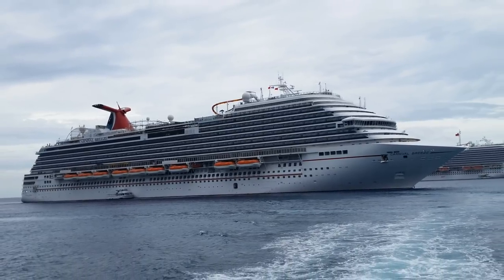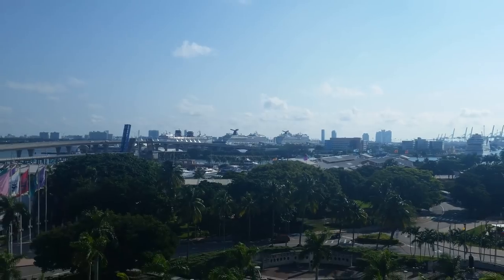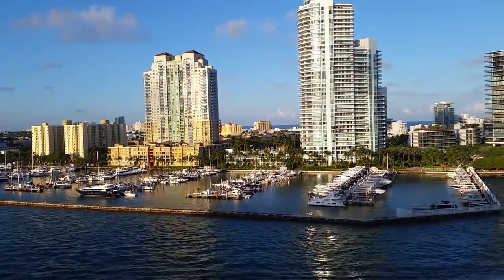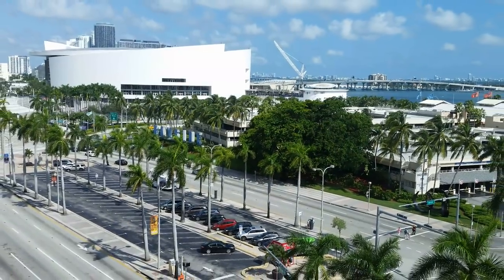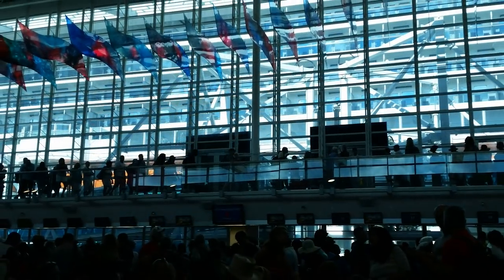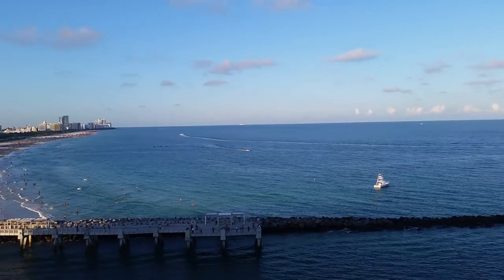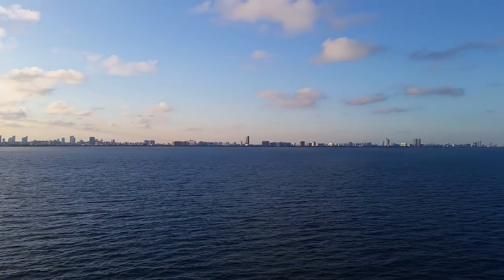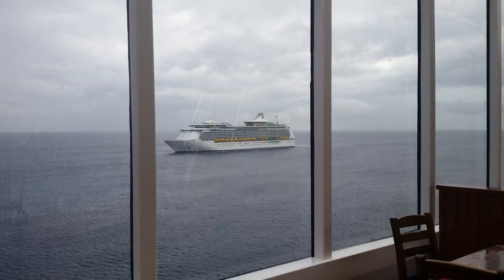What to Expect on Cruise Day and How to BE PREPARED and Ready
Cruise tips for first day boarding a cruise ship. Cruise help and cruise tips for first cruise with Carnival Cruise or any best cruise ship lines.

Cruise  & Travel Gear Essentials:
LED Waterproof Band Lanyard
Travel Wallet RFID Blocking
5 Pack Premium Lanyards IDs
Power Strip 3 USB 3 Outlets
Power Strip 3 USB on Switch
Jumbo Size Towel Clips Pack
6 Super Jumbo Plastic Clips
Luggage Cubes 4 Lightweight
Travel Clothesline Portable
24 Lrg Door Pockets Hanging
Mini Survival First Aid Kit
Stainless Steel Tumbler Mug
Travel Jewelry Roll Bag Tie
2 Double Woven Velour Towel
Over the Door 15 Pocket Bag
Cruise Ship Flask Kit Reuse
Carnival Cruise Tag Holders
Cruise ships Shower Curtain
Chair Buddy Towel Strap 2pk
Marathon Travel Alarm Clock
Hanging Toiletry Travel Bag
RFID Travel Passport Wallet
American Tourister 4 Pieces
Travel Shoe Bags Waterproof
Airline Compliant Carry Ons
Travel Space Saver Bags 8pk
Ultra Lightweight Backpacks
Anti Theft Laptop Backpacks
Sea-Band Adult Wristband Pr
Portable Travel Makeup Case
Handheld Illuminated Mirror
Canon PowerShot Camera Pack
Panasonic Full HD Camcorder
RFID Blocking Sleeves 15 Pk
Garment Foldable Travel Bag
Luggage Strap Suitcase Belt
Solar Charger Dual USB Port

Amazon Prime FREE 30 Day Trial

Cameras I currently use most:

Canon EOS Rebel SL2
GoPro HERO5 Black
Canon PowerShot SX530
Samsung Galaxy S8
Sony HD Video Recording HDRCX405

Video Editing Software used for my videos:
Cyberlink PowerDirector 16 Ultimate

Laptop used in video editing

Video: First Cruise? Carnival Vista Drinks & Food Tips Info and questions help Where and when to eat